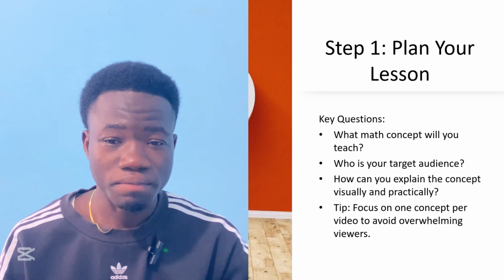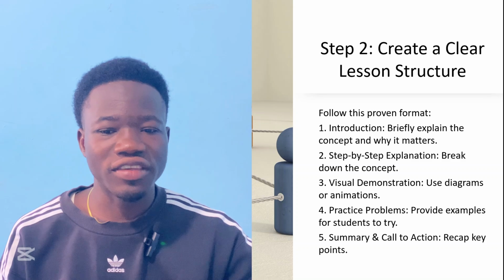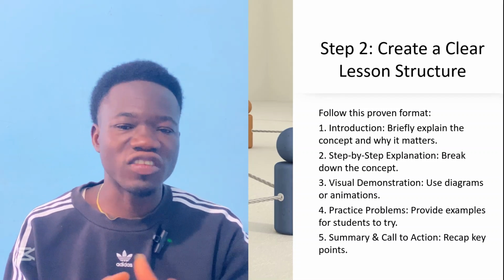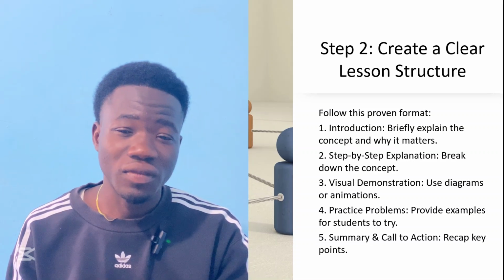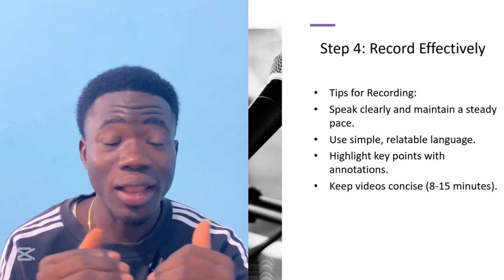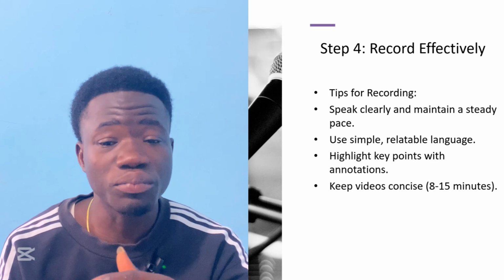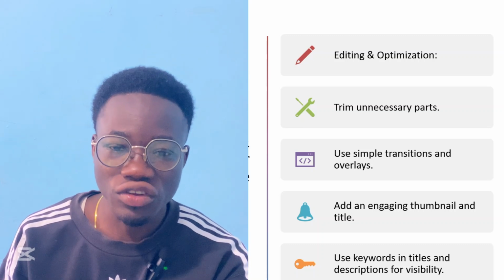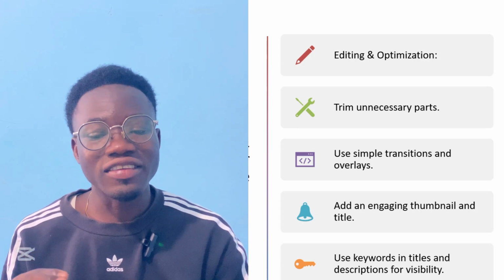How to Create Engaging Math Lessons for Students Online Now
Struggling to keep students interested in online math classes? In this video, I reveal 5 proven strategies to make virtual math lessons interactive, fun, and effective—perfect for teachers, tutors, and homeschooling parents!

🔢 What You’ll Learn:
✅ Best free tools for online math teaching (Whiteboards, quizzes & more!)
✅ How to gamify lessons to boost participation
✅ Zoom/Google Meet tricks to prevent boredom
✅ Real examples of engaging activities (Grades 6-12)
✅ 2024 trends in digital math education

MY BOOKS
THE GENIUS WITHIN: Unlocking the Power of Your Potential

MASTERING MATHEMATICS: MINDSET, STRATEGY AND MASTERY

2024 Upgrade VJIANGER Digital Camera
 Show up in Search ➡️